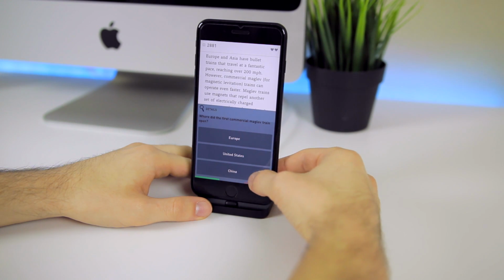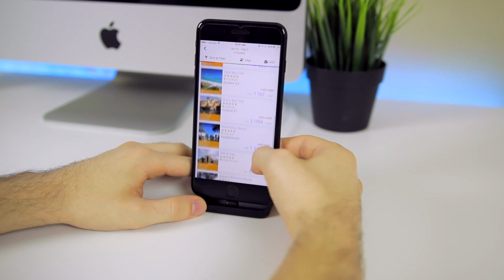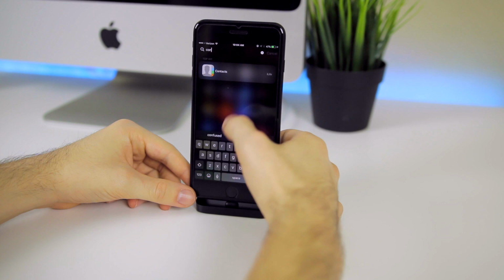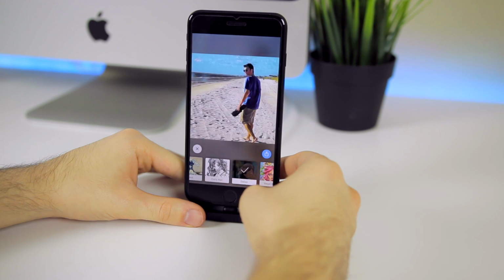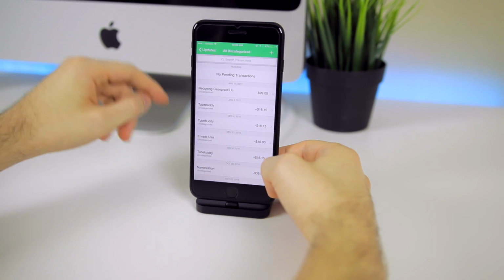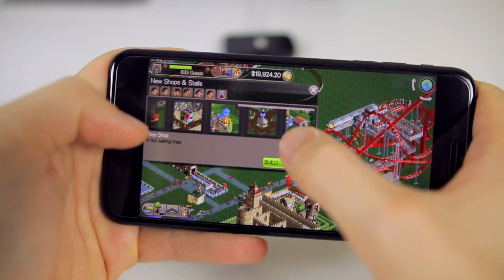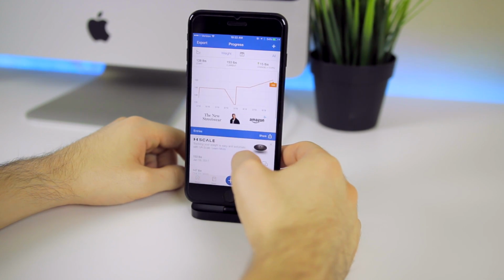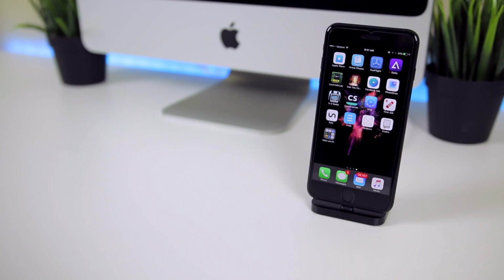Top 9 BEST iPhone Apps of 2017 (That You'll Actually Use)! | Best iPhone 7 Apps of 2017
Top 9 BEST Free iPhone 7 Apps of 2017 (That You'll Actually Use)! | Best iPhone/iOS Apps of 2017

Welcome to episode 1 of my Best Apps of 2017 series! In this video, we look at 9 awesome iPhone apps that I use regularly on my iPhone 7 Plus!

▬ STAY UP-TO-DATE! ▬

▬ Music Credits ▬
Outro: Konac - Home